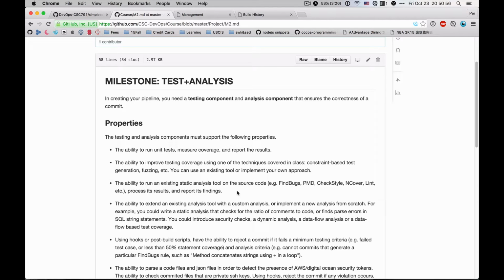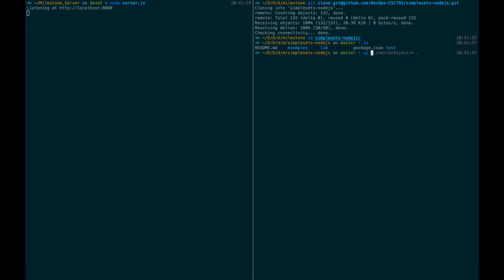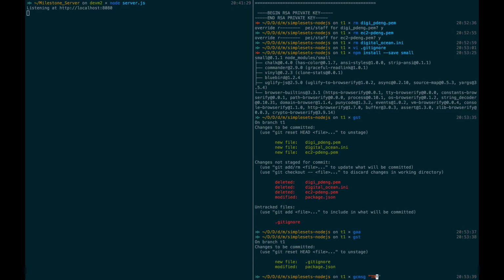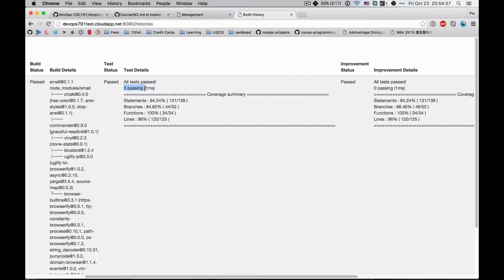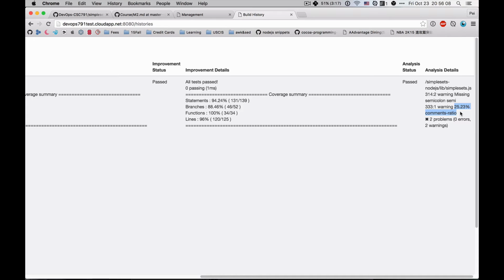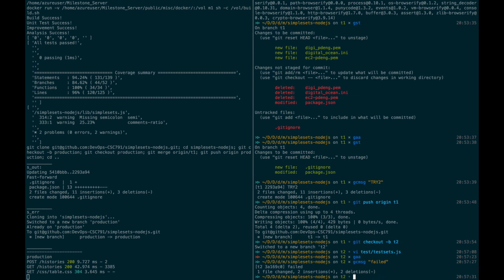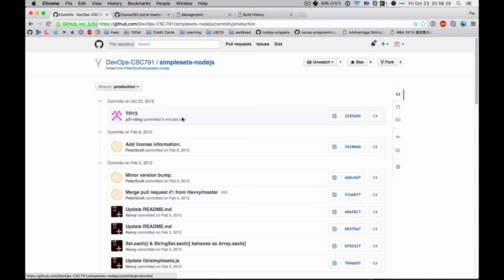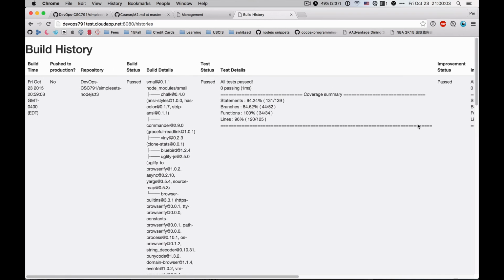Demo for CSC791 Milestone2